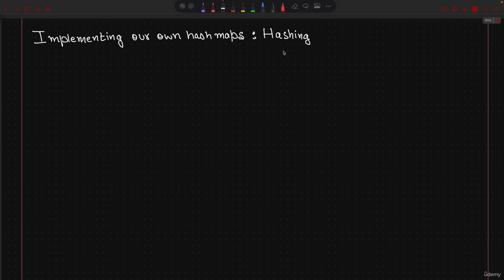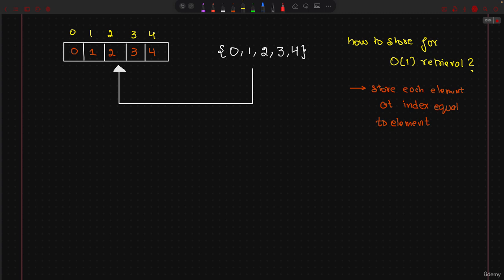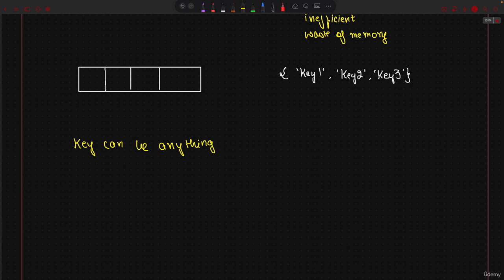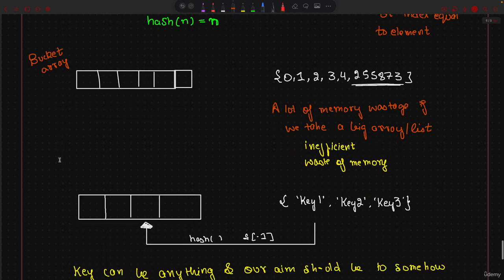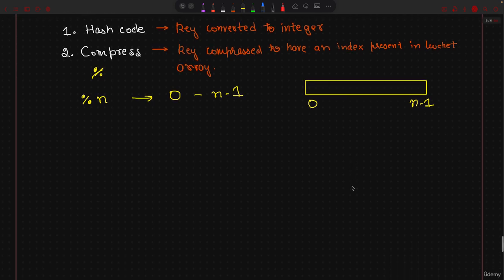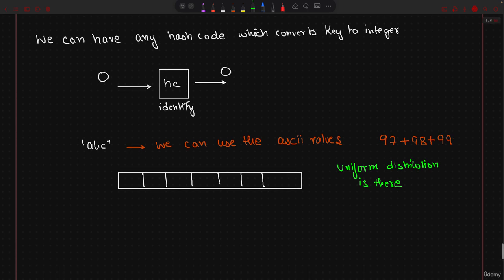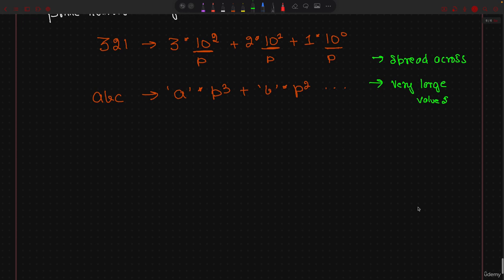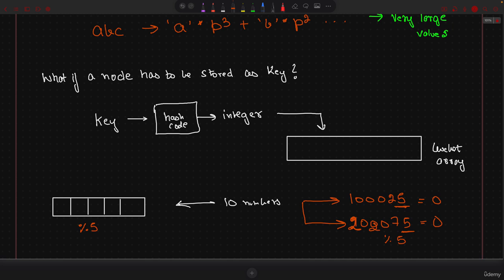201 - Implementing our own hashmap - Hashing